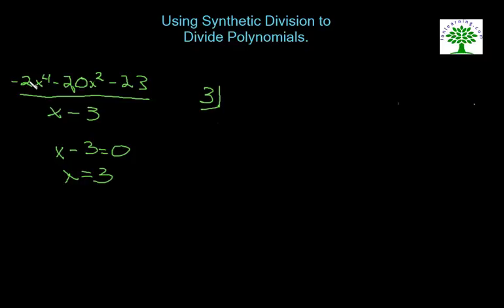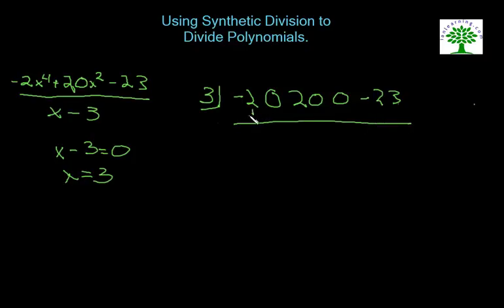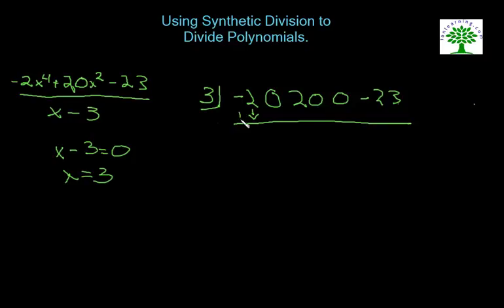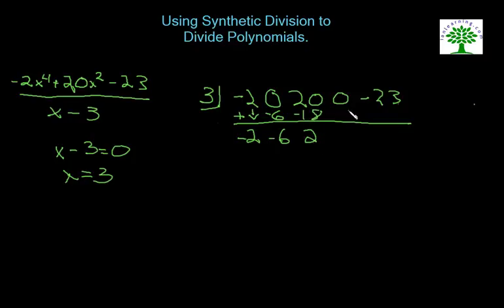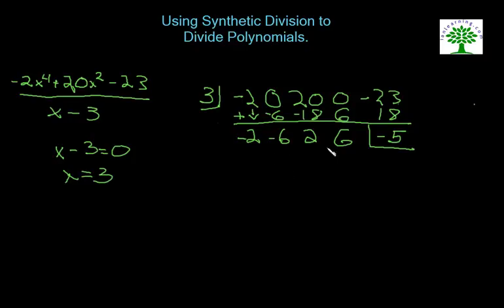Using Synthetic Division to Divide Polynomials.